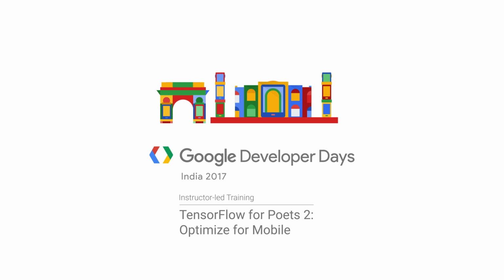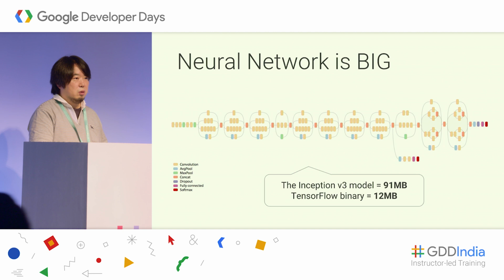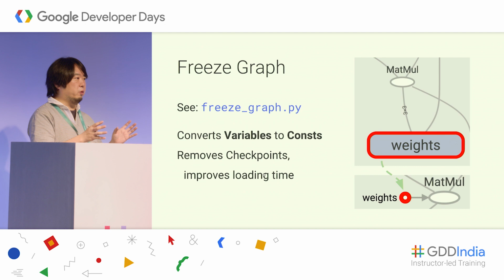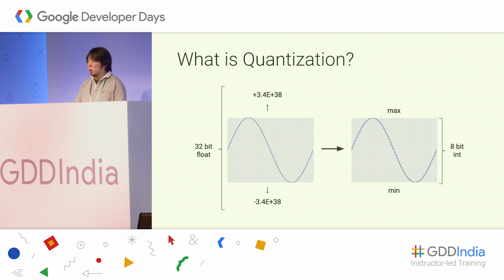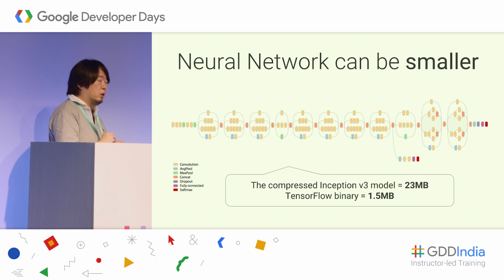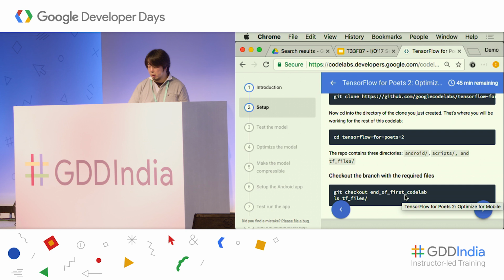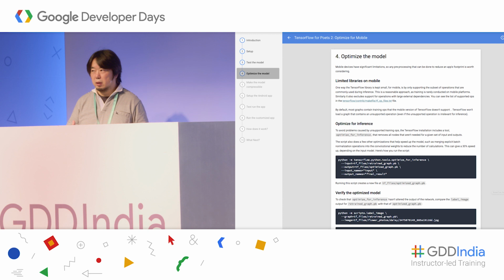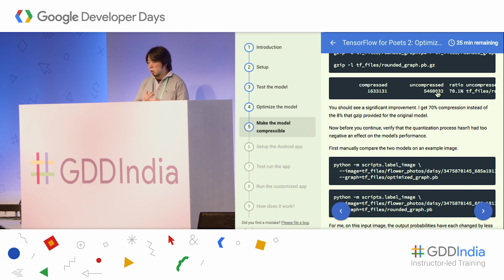TensorFlow for Poets 2: Optimize for Mobile with Kaz Sato (GDD India '17)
In this codelab, Kaz Sato will show you how to optimize your TensorFlow model to run on an Android phone.
TensorFlow is a multipurpose machine learning framework. From training huge models across clusters in the cloud, to running models locally on an embedded system like your phone, TensorFlow can be used almost anywhere!